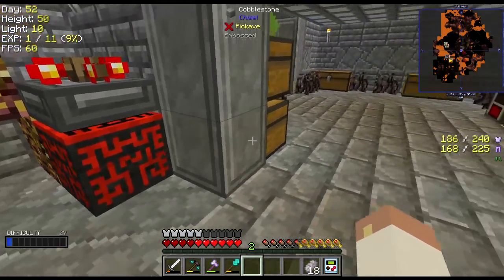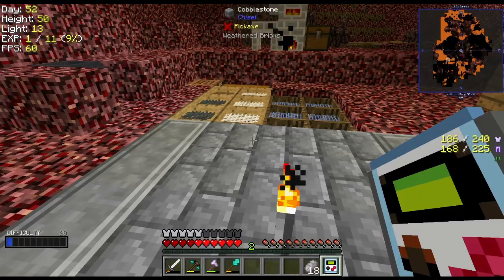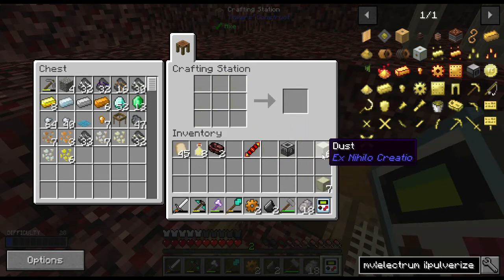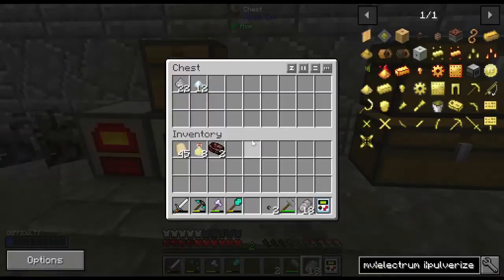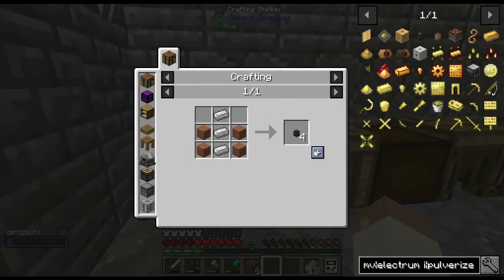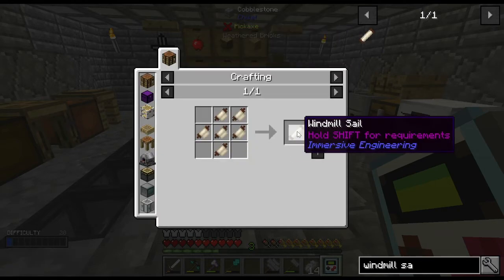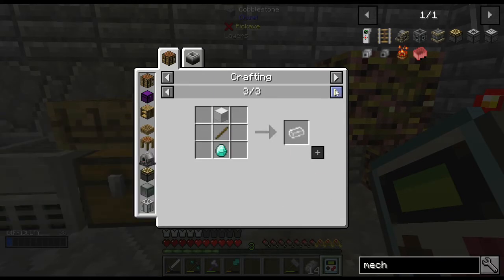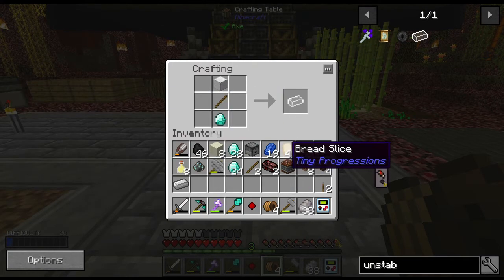Tring to Beat the System... Failed - Forever Stranded Lost Souls - Ep 6